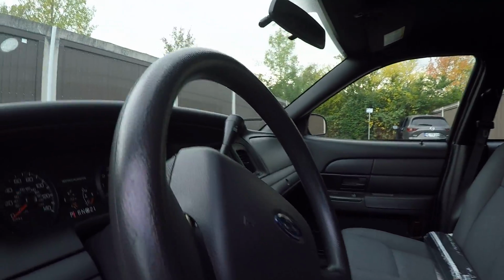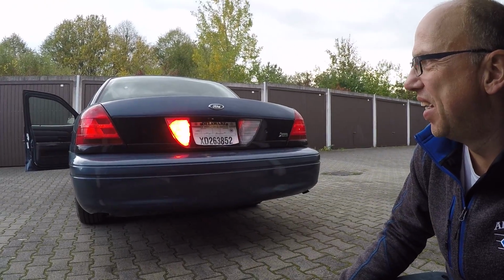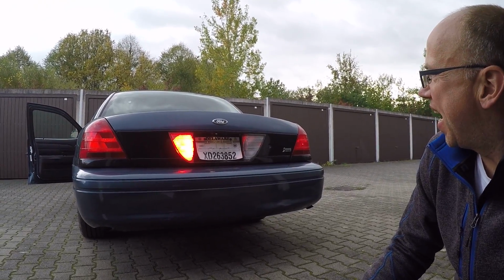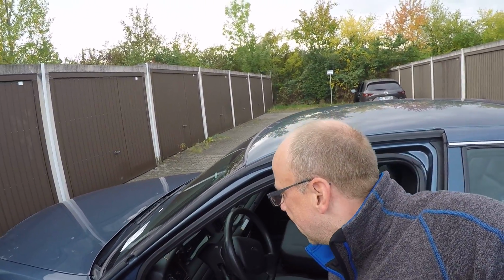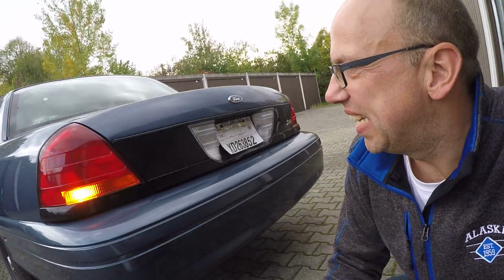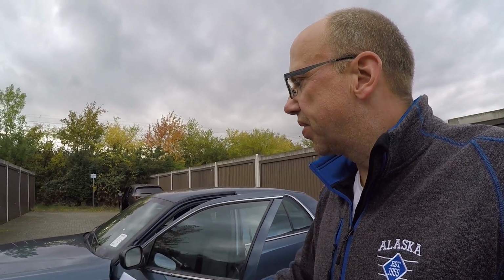German crown vic..how to get an official street approval for germany and what does it cost me?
as i promised in the last video i will explain here the different cost blocks for the import. Lets start today with the costs for the street approval .